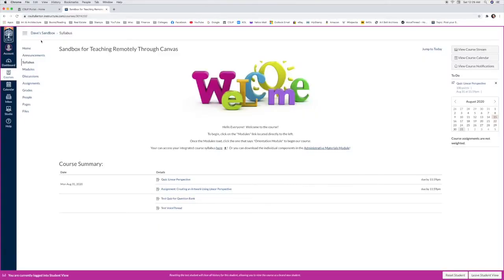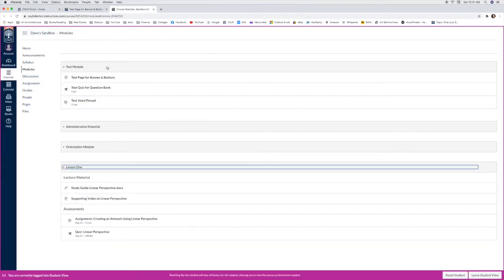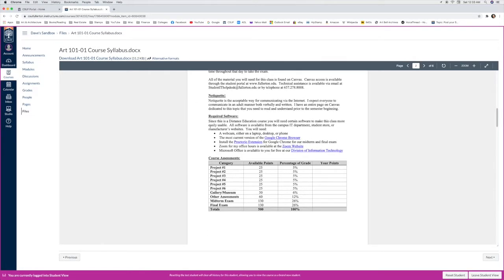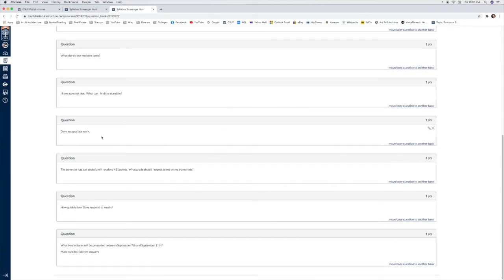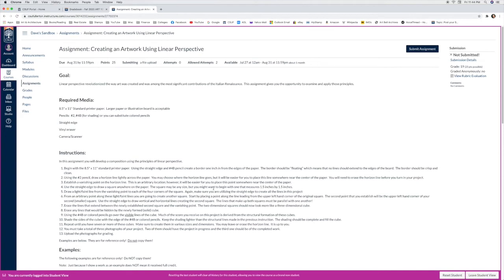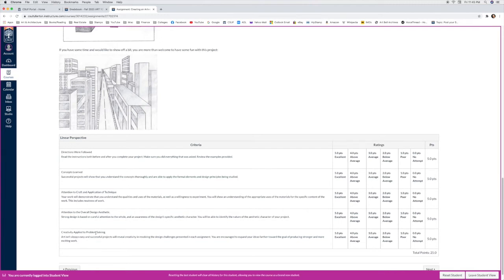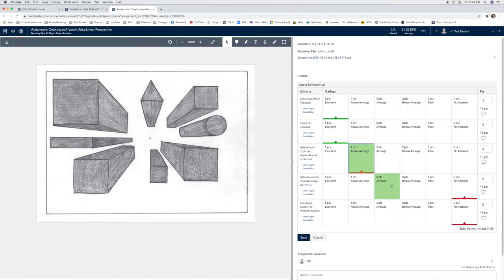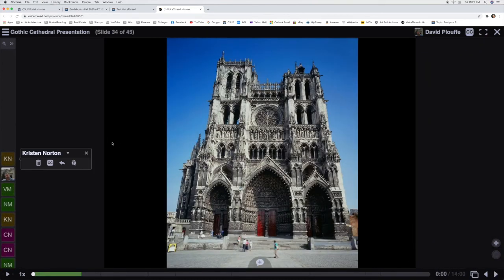Intermediate Canvas Workshop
Intermediate Canvas Workshop Summer 2020